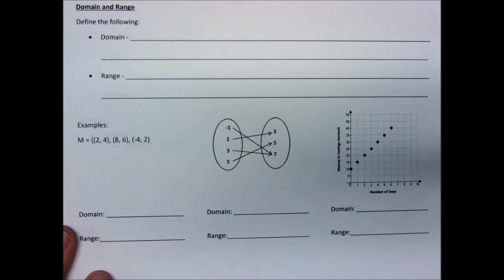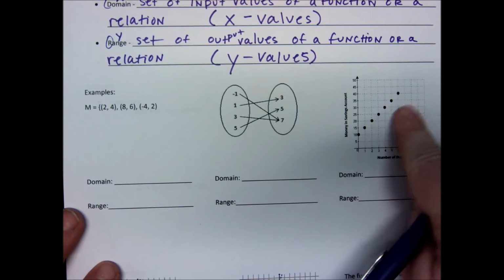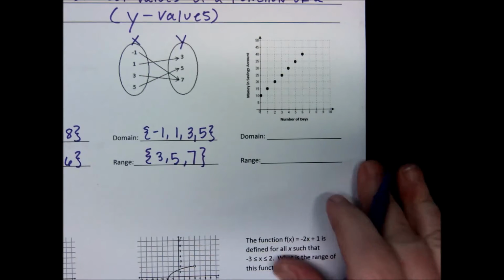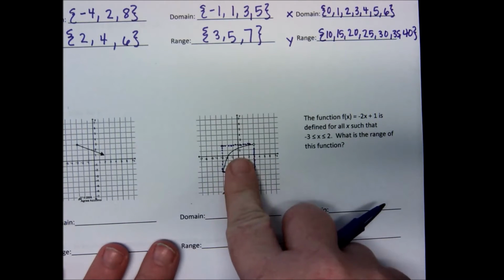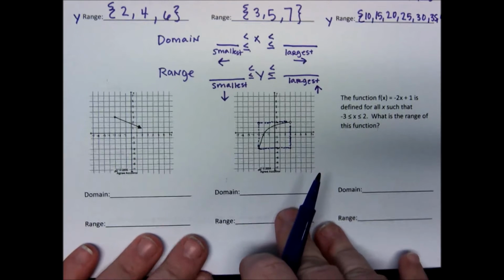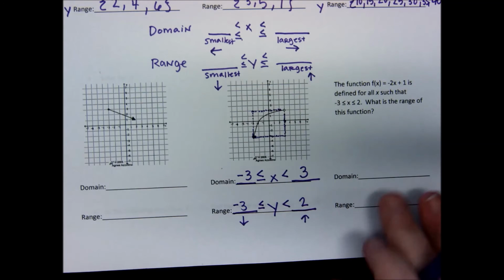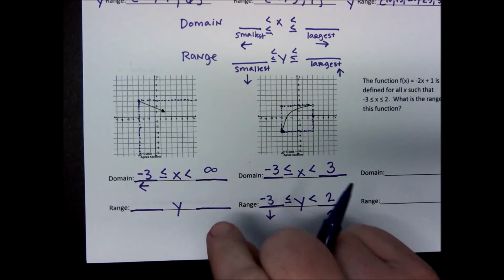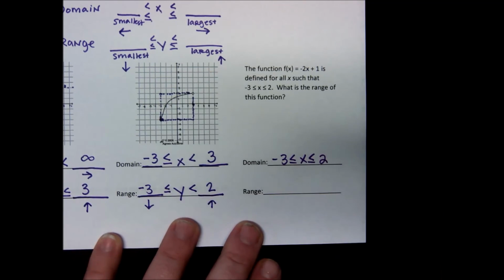Domain and Range